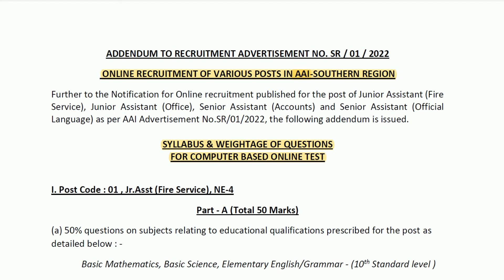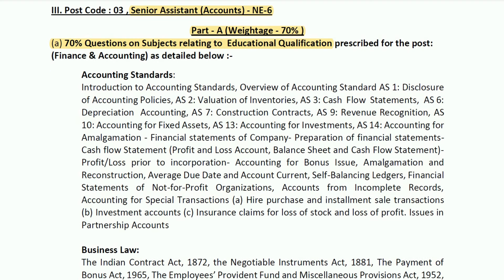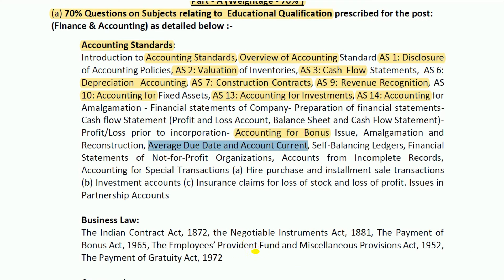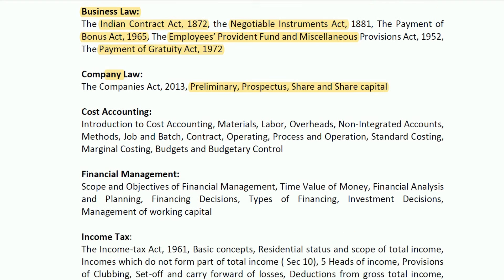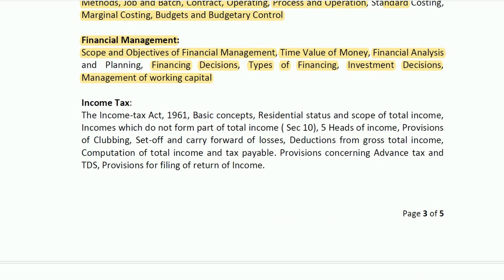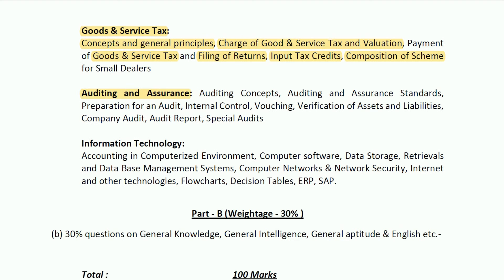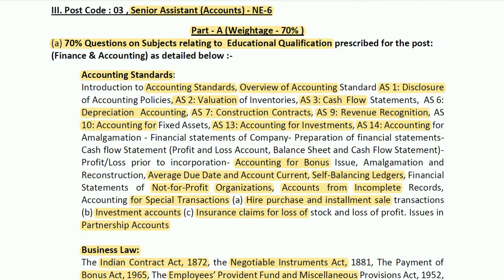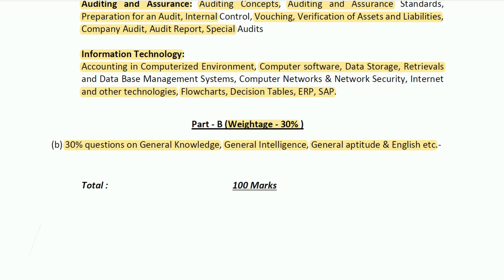Airport Authority of India Senior Assistant (Accounts) Exam 2024 | Last year Official Syllabus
Airport Authority of India (AAI) has released the notification for Senior Assistant (Accounts) post for Graduates in Southern Region. In this video we have discussed official syllabus of last year exam for SA Accounts which will be helpful for all the candidates for there Airport Authority Exam preparation.

Online application for this post is started from 27th Dec 2023 till 26th Jan 2024

In this video we have discussed these vacancies in detail.

1. NTPC Executive Trainee Finance Exam 2023
2. PGCIL Officer trainee Finance Exam 2023
3. CWC Accountant Exam 2023 (Code: CWCL100)
4. OHPC MT Finance Exam 2023 (Code: OHPL100)
5. NMDC Administrative Officer F&A Trainee Exam 2023 (Code: NMDC100)
Practice Non-Technical Syllabus of PSU Exams such as Reasoning, Maths, Quantitative Aptitude on PSU Exam Prep.